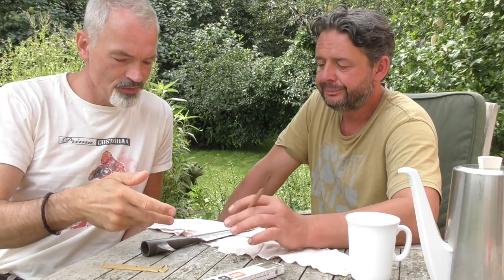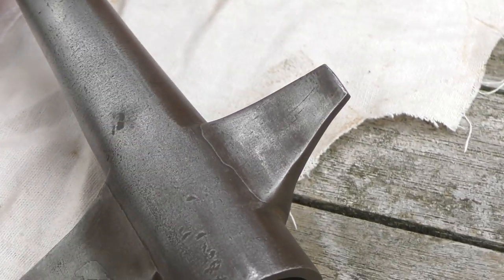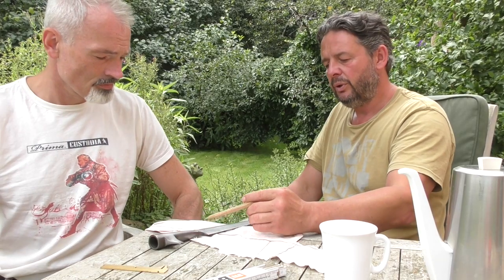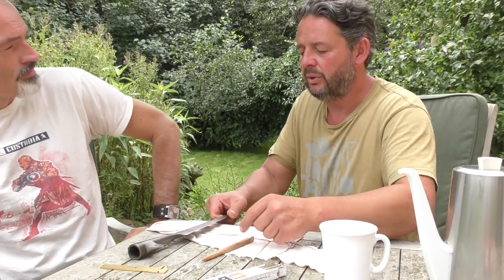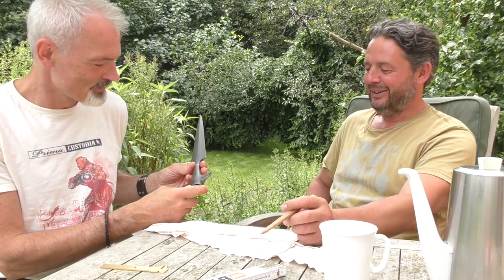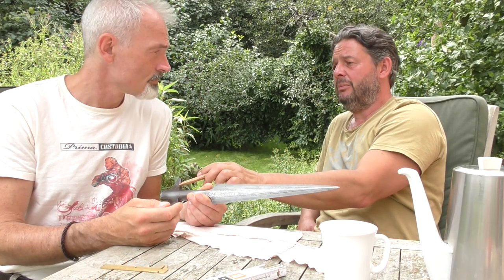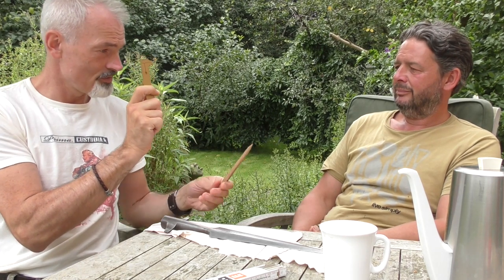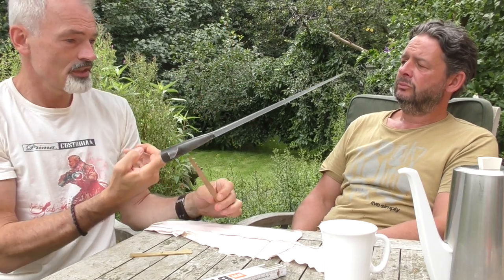A Wolf-Tooth Spear Head, Part 3/3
Renowned blade smith Götz Breitenbücher reveals how he reconstructed forging techniques to create a pattern-welded Viking Age winged spear as found in Hedeby, sporting a wolf-tooth pattern.
You are welcome to get in touch e.g. via my Facebook